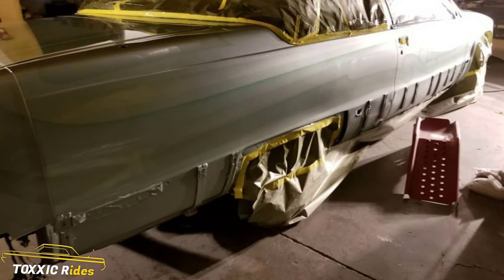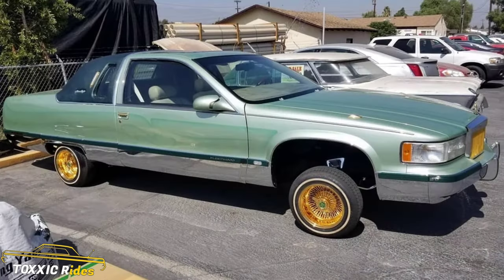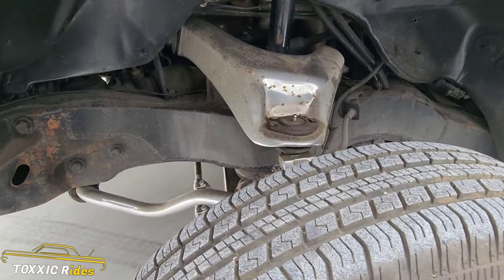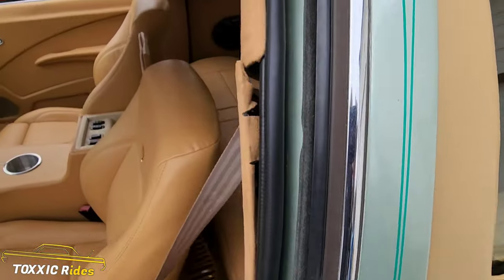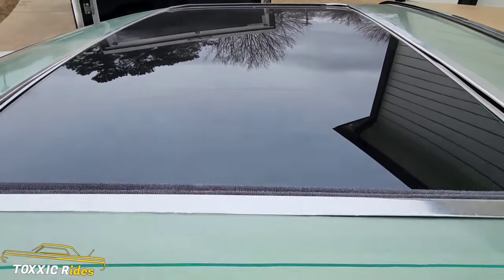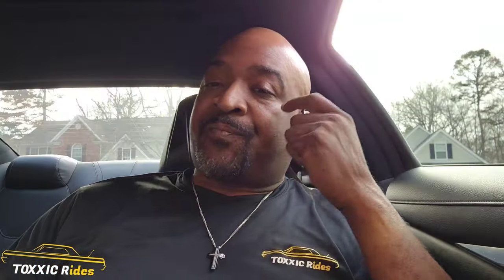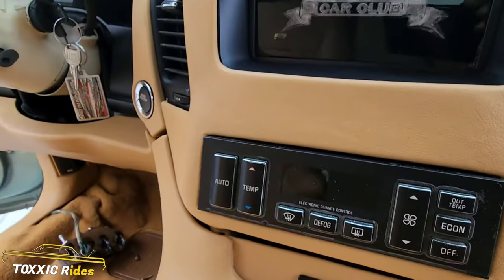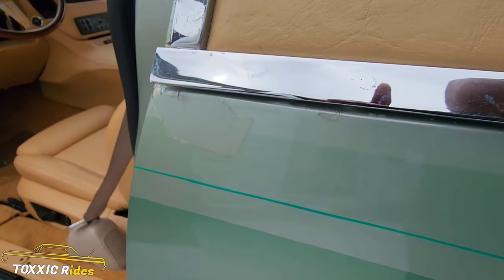2 Door Fleetwood interior Review. ( The Holy Grail of Cadillacs)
2 Door Big Body Custom Interior Review
giving you real feedback
About Toxxic Rides
Southern Lowrider Builders and Lifestyle
Were dedicated to spotlight what the South and southeast has to offer in the car game.. were focused on quality interviews with Builders, Shop Owners, Show and street cars in the south east. We will also do product reviews of custom car products.

Producer/ Director...Dwayne TOXXIC Davis
Director of Photography...Dwayne Davis
Drone pilot... Dwayne Davis
Editor... Dwayne Davis
Music. THE PRIDE